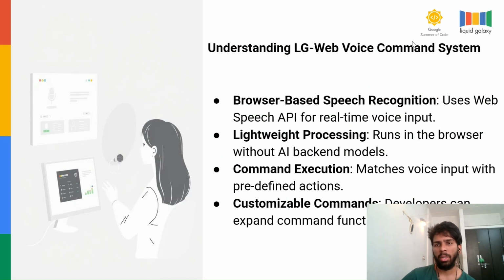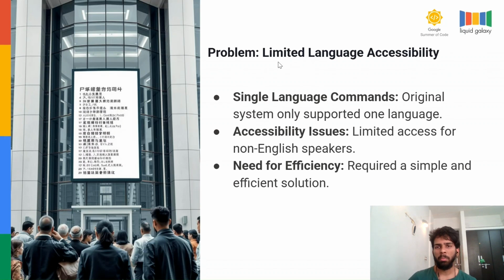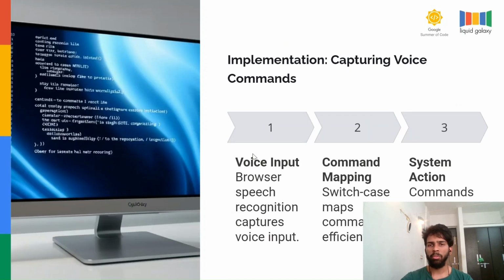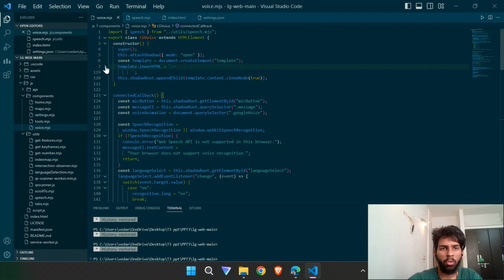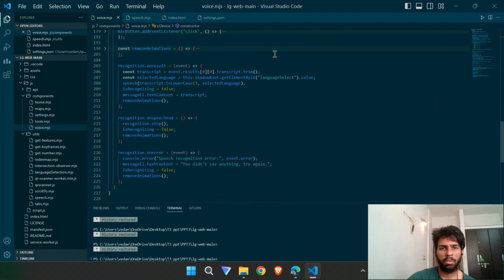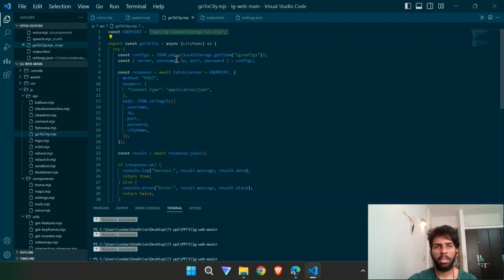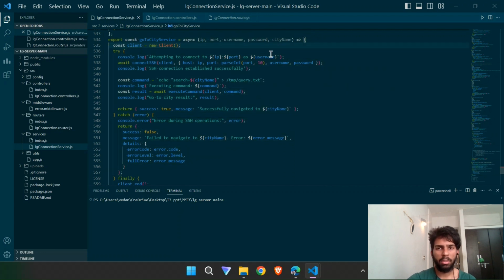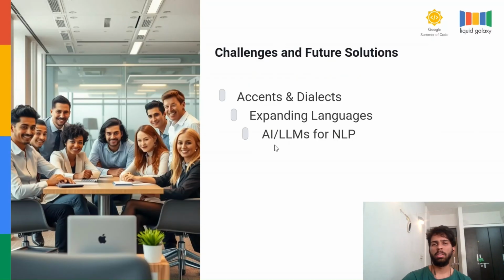LG‑Web Voice Frontend Refinements, Accent Handling & Command Enhancements by Vedang Lokhande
LG‑Web Voice Frontend Refinements, Accent Handling & Command Enhancements by Vedang Lokhande Liquid Galaxy streamings